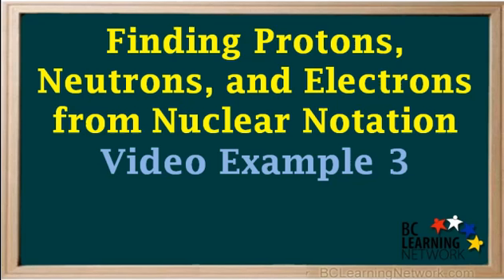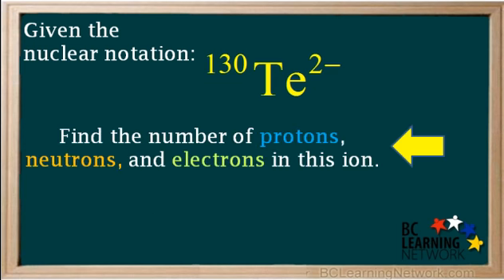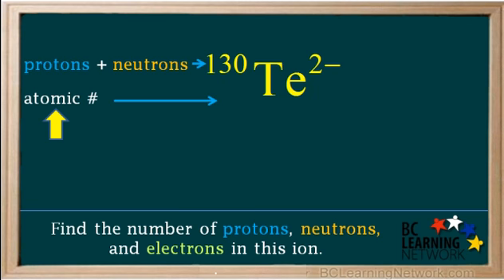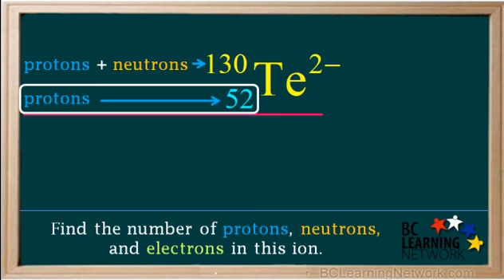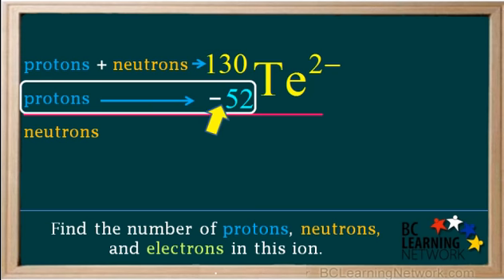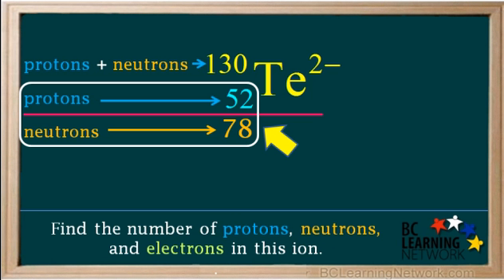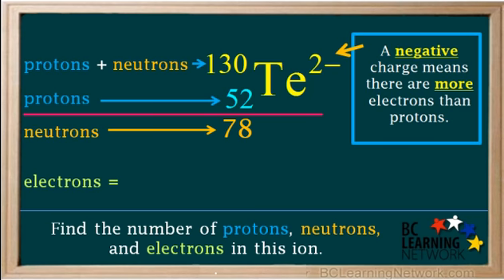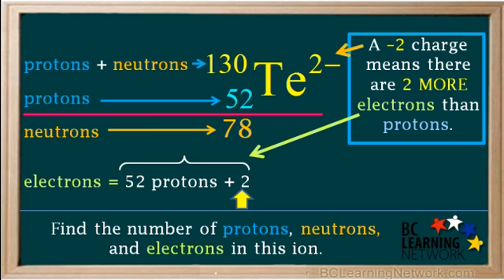WCLN - Protons, Neutrons, Electrons - 3 - Chemistry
How to determine the number protons, neutrons, and electrons in a negative ion

0:00in this example you'll be shown how to find the number of protons neutrons and
0:04electrons
0:05given the nuclear notation the negative I in given the nuclear notation
0:11to Larry I'm 130 two-minus find the number protons neutrons and electrons
0:17in a sign first look at the number on the top left at the symbol
0:21this is the mass number which is the total number protons plus neutrons
0:26the total number proton Spurs neutrons in this I'm
0:30is 130 neck spine the atomic number
0:33up to learn em which is equal to the number protons
0:37and right here on the bottom left to the symbol
0:40fine to remind the periodic table its atomic number is 52
0:45sore 852 here so the number protons
0:49in this I N is 52 now we can calculate the number of neutrons
0:54it is the total number of protons past neutrons
0:57are the mass number 130 minus the number protons
1:02or the atomic number 52 which comes out to 78
1:06so the eye has fifty two protons and 78 neutrons
1:10at this point double check to make sure protons and neutrons
1:14add up to the mass number which they do 52
1:17a 78 is equal to 130 now we need to find the number electrons
1:23look at the in's net charge on that operate
1:26the symbol protons a positive electrons are negative
1:29so a net negative charge results when there are more
1:33negative electrons than positive programs so a negative to charge
1:38means there are two more electrons and protons
1:41so to find the number of electrons we take fifty two protons
1:45and add to which gives us 54 electrons
1:4954 negative electrons and 52 positive protons
1:53add up to a net charges -2 which is the charge on the nine
1:58so this I N has fifty two protons
2:0178 neutrons and fifty four electrons